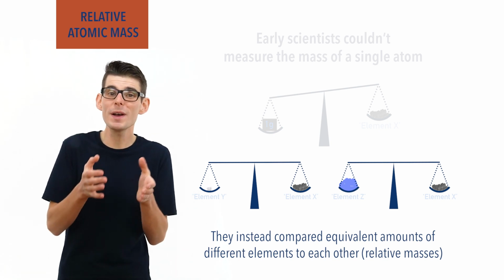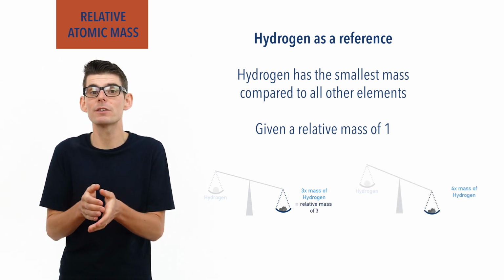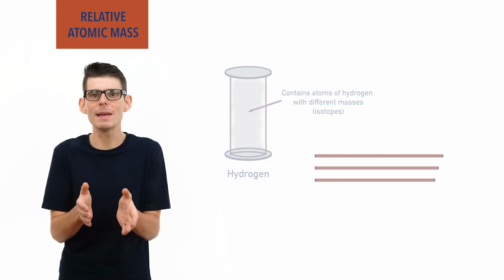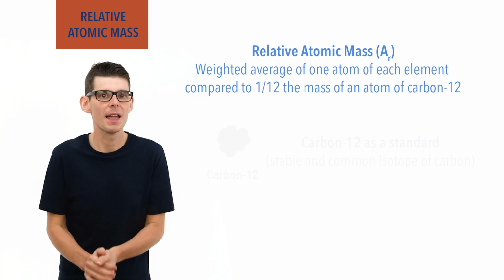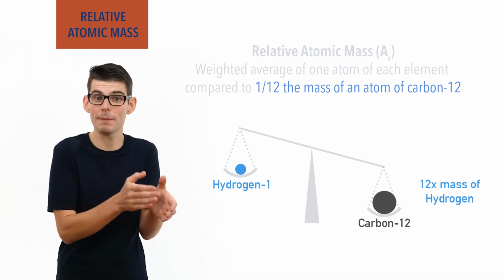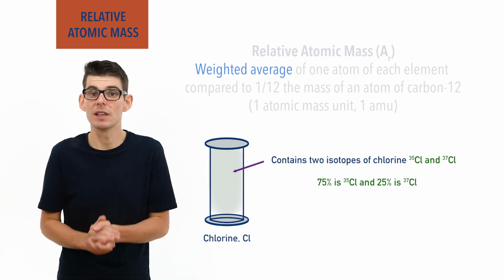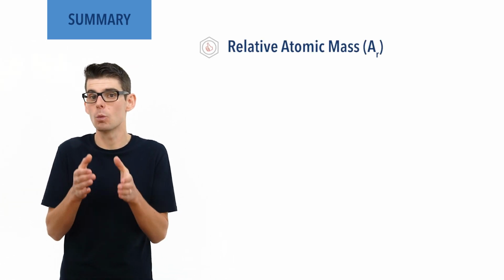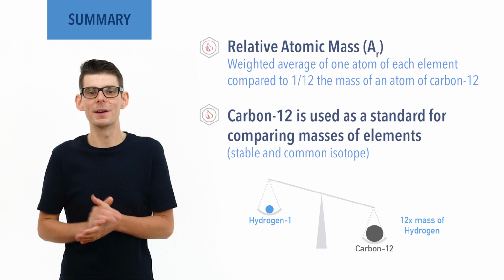Relative Atomic Mass (A-Level IB Chemistry)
Outlining what relative atomic mass is and why it is now based on carbon-12. Determining relative atomic mass using percentage abundances of isotopes is shown with examples.

For AQA, OCR (A), Edexcel and CIE A-level and IB Chemistry.

What is relative atomic mass?: 00:18
Why carbon-12?: 03:03
Dealing with isotopes: 04:29
Example - relative atomic mass of chlorine: 05:03
Summary: 06:11